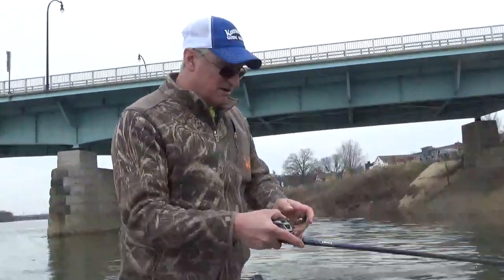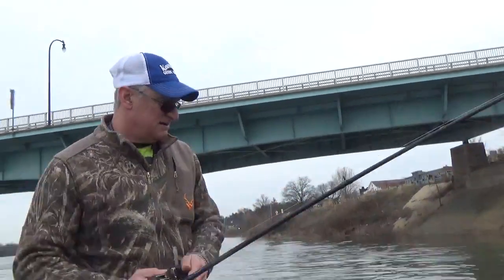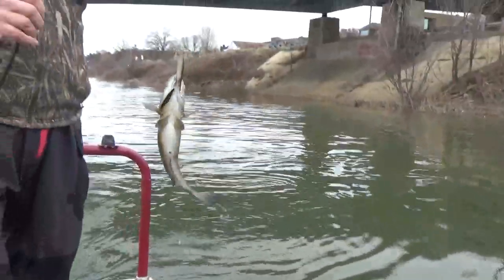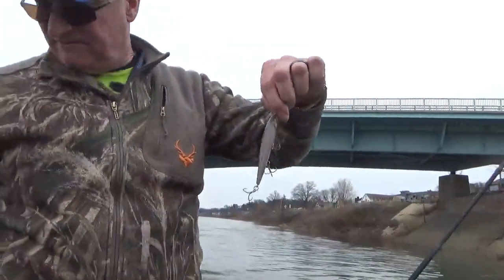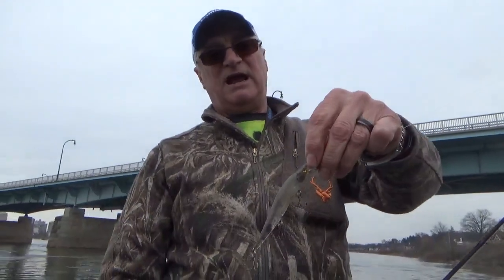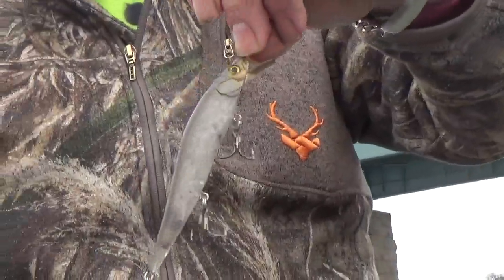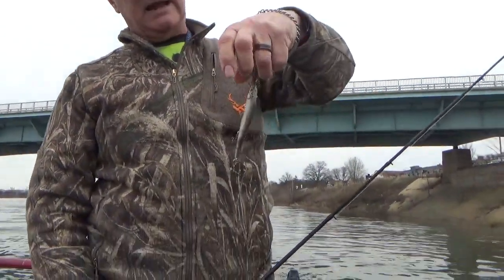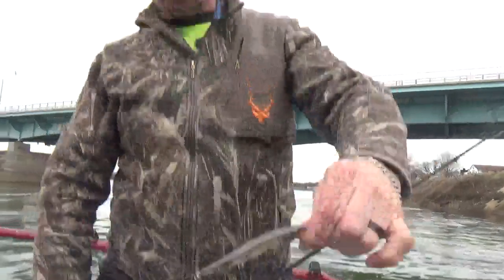3 8 24 Seeker Golden Shiner